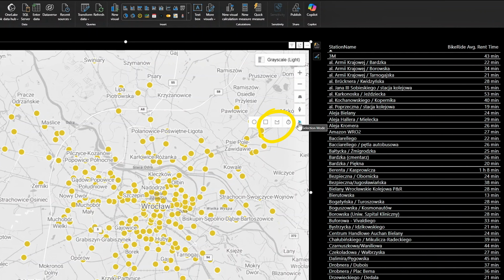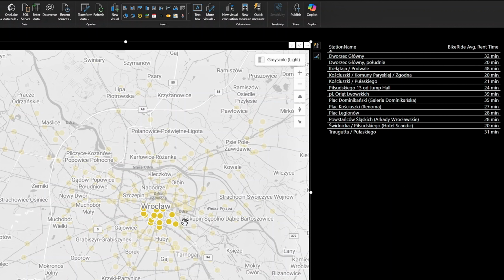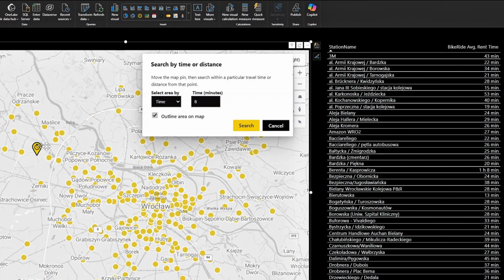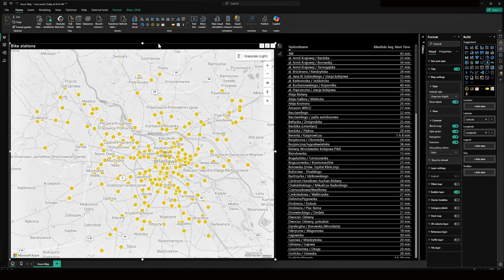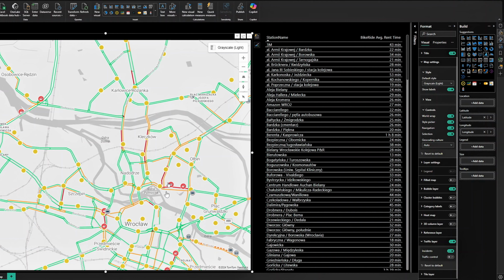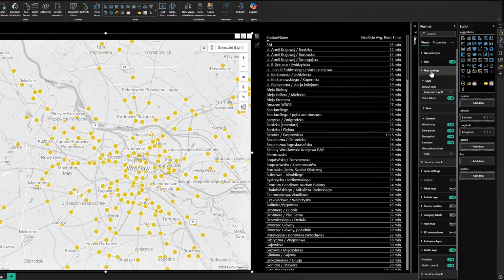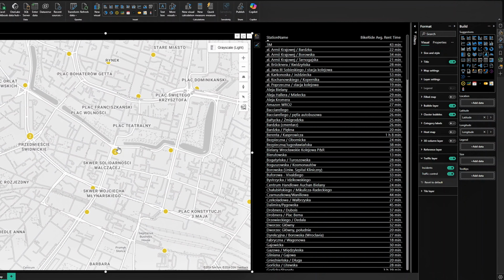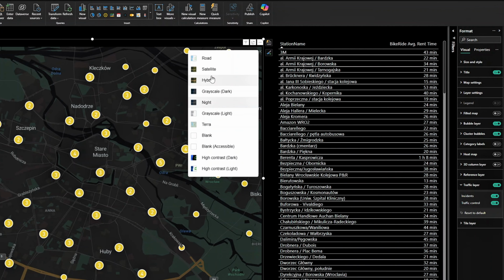Azure Maps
Explore Azure Maps in Power BI – Advanced Mapping Features!

Welcome to our Power BI tutorial! 🚀 In this video, we dive into the powerful features of Azure Maps in Power BI to help you take your data visualizations to the next level. From selecting map points using circles, rectangles, or even travel time/distance, to enabling advanced tools like traffic layers and clustering, you’ll learn how to transform complex datasets into actionable insights.

At EBIS, we specialize in data integration, interactive reporting, Power BI&Fabric training, and more. With our help, your business can achieve 24/7 access to all key insights in one unified platform.

💡 Ready to master data-driven decisions? Watch now and discover what’s possible with Power BI and Azure Maps!